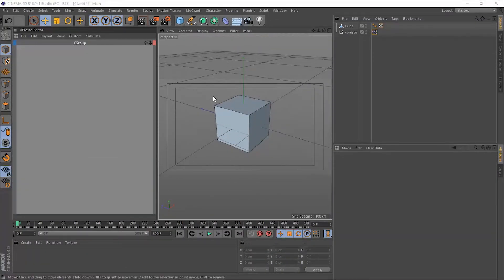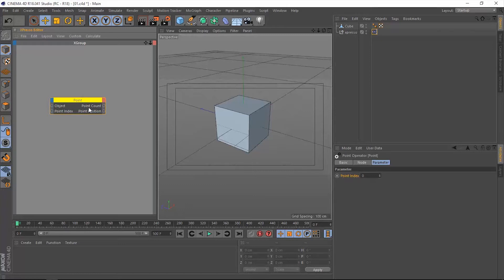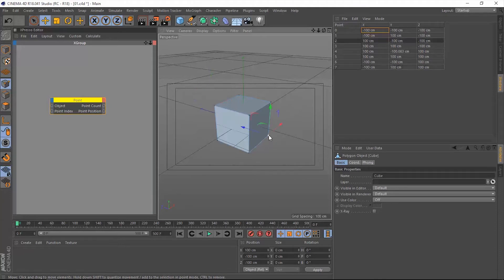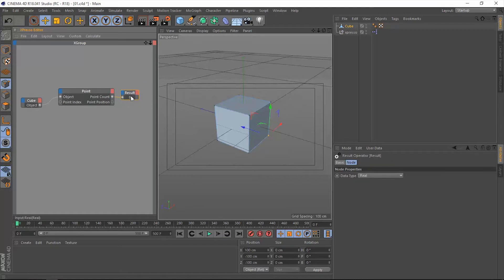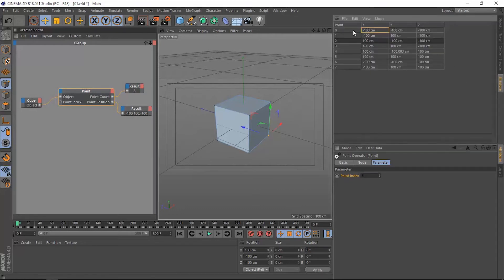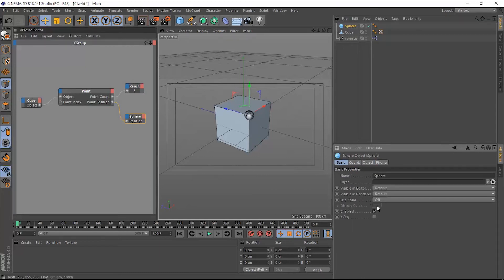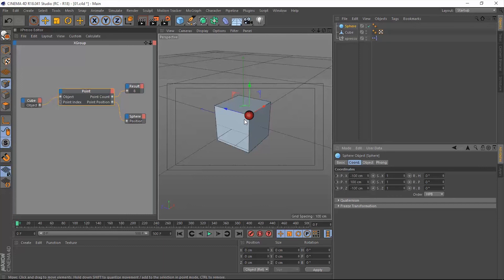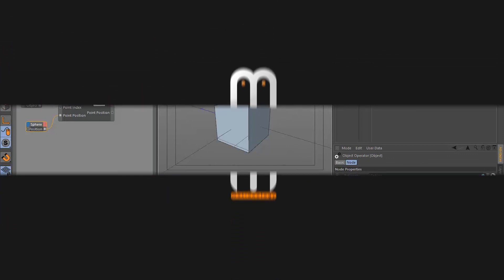C4D Tutorial | Xpresso tag | Point Node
#1 General
#2 Adapter
#3 Bool
#4 Calculate
#5 Script
#6 Logic
#7 Iterator

In this video, I will explain the C4D Xpresso tag (Point Node) which is one the most useful nodes in Xpresso.